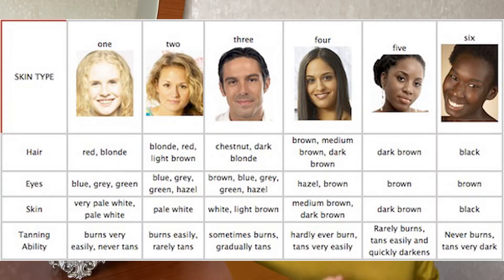How to protect your skin from the sun + pigmentation facts.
Guys, in this video you will learn super important information on how to protect your skin from the sun and alternative reasons why the pigmentation appears on your skin.

Shocking news! You don't have to apply sunscreen every day! ;)
It is a common myth.

Skin protection pillars:

1) Identify your skin photo type so you will know how much time you can be under the sun without getting burned. It will also help you to understand how intensively to protect the skin
2) Check the UV index every day to learn how active the sun is in the area you live so you can plan strategically
3) DON'T FORGET TO APPLY YOUR SUNSCREEN EVERY 2 HOURS if you go outside. Best way to do it-  to re-apply it with mineral powder with SPF factor-  it's much more hyaginic

Pigmentation!
Sun only enhances your pigmentation but there are roots to this problem!

Here is 3 of them:

1) Blue light from our laptops, mobile screens and tablet. In case you don't spend much time under the sun but still have pigmentation on your face -  most likely it is caused by blue light. Unfortunately, usual sunscreens are not protecting you from blue light, as its rays are even longer than UV-A.
2) Body inflammations - run some tests, may be you have some digestive problems - they hugely contribute to the pigmentation factor.
3) Hormonal dysfunction. If the rest of the above is not your case, go to doctor to check your hormones - very often hormonal dysfunction is a reason for intensive pigmentation! If you take oral contraceptives - be careful, they contribute to pigmentation level!

YOU CAN ALSO GET MY SKINCARE CONSULTATION (ONLY € 50\$55):
What consultation will give you? I will:
1) CHECK OVER SKIN\HAIR\BODY PRODUCTS that you own and tell you which to throw away immediately, which to use up but never buy again and which you can safely continue using
2) ANALYZE YOUR SKINCARE ROUTINE and tell you what you are doing wrong+write a skincare routine program suited for you personally
3) GIVE YOU INFORMATION about natural skincare and HOW TO START USING IT WITHOUT WEIRD SKIN AND HAIR REACTION, so the transaction from classic to natural skincare goes smoothly
4) HELP YOU TO CHOOSE ABSOLUTELY NATURAL and organic sKINCARE PRODUCTS ACCORDING TO YOUR NEEDS AND BUDGET+ GIVE YOU LINKS to these products so you can buy them straight away
5) Make sure ALL PRODUCTS WILL HAVE SAFE and, importantly, WORKING FORMULAS
6) ANSWER SKINCARE RELATED QUESTIONS

Eco_Journal_ - there I post more interesting and FREE educational content on how to read ingredients, green beauty and more!